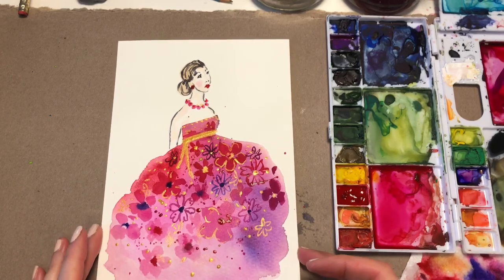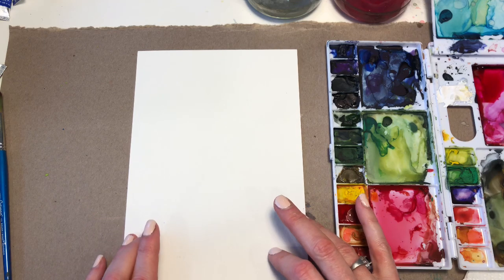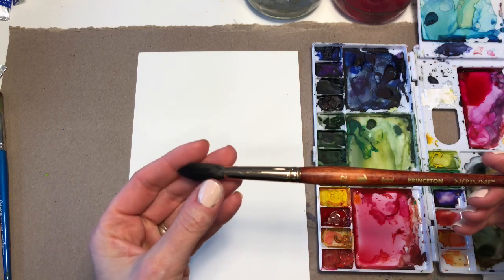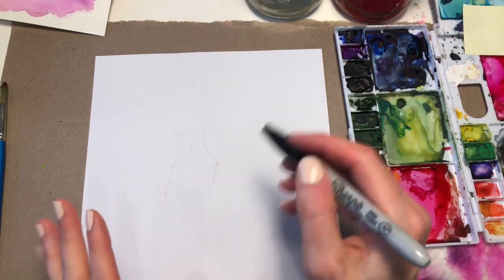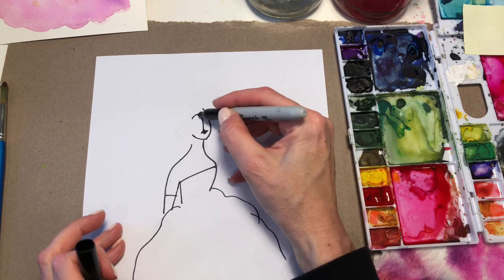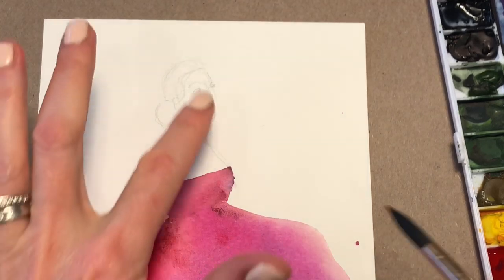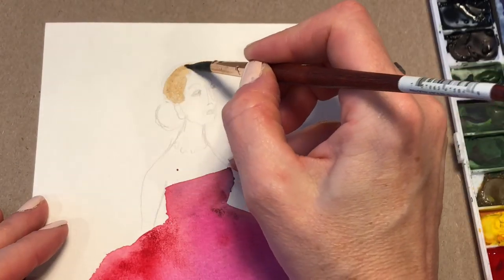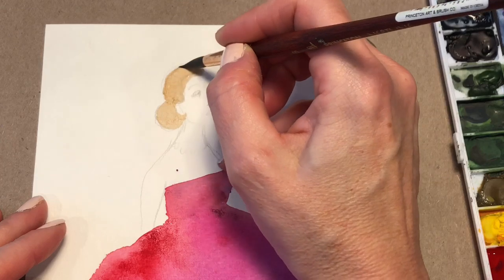Watercolor Painting Ideas for Beginners/ Turn your mistakes into a fashion illustration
Turn your watercolor blotch into a fabulous Fashion Illustration! You can turn your mistake into a great piece of art!

Supplies:
Bee 100% cotton paper
Dr. Ph Martins,  rose
tube watercolor-  violet, alizarin crimson,
liquidate gold ink
Princeton Neptune no. 8 & 12 , grumbacher no. 8 and 2

Ellen